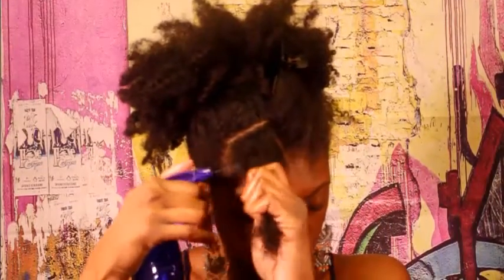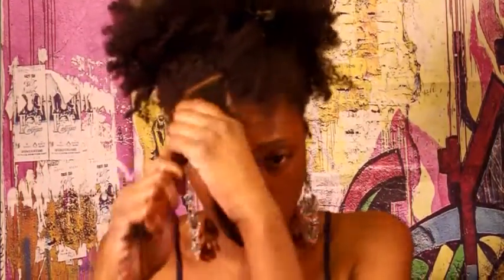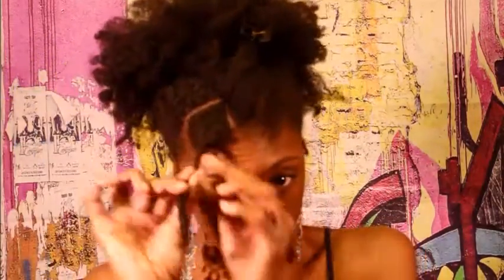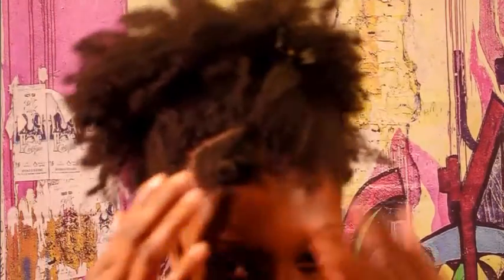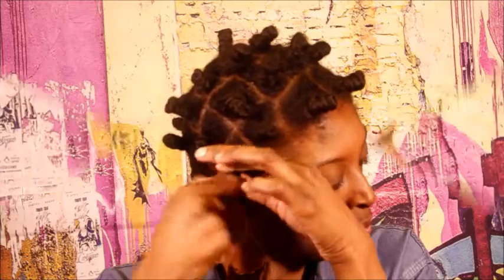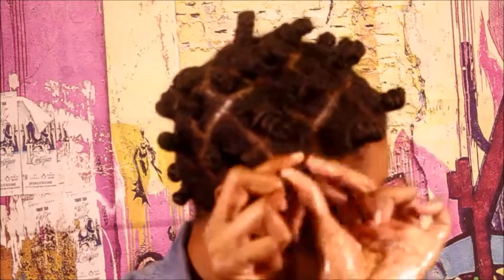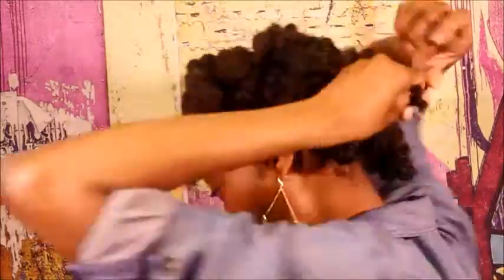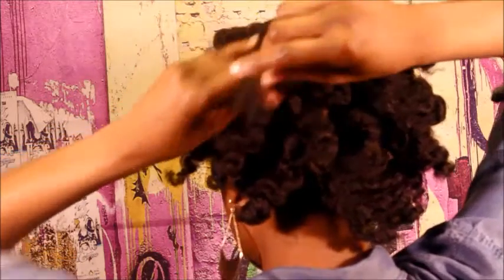HOW TO | DEFINED BANTU KNOTS | SHORT/MEDIUM NATURAL HAIR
Hey Guys!  I am excited to welcome you to my channel and very 1st video.

I will be showing you how to install perfect  bantu knots and achieve a  bomb bantu knot take out on thick coily natural hair!

Products used:
Pantene Pro V hydrating butter creme